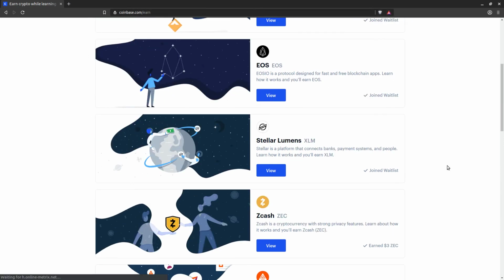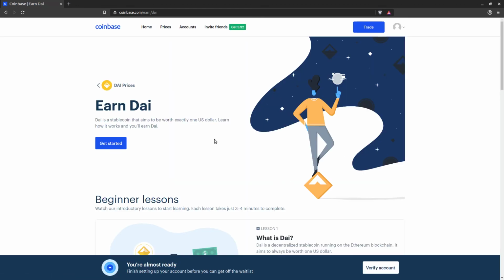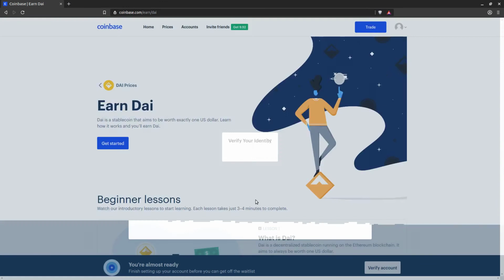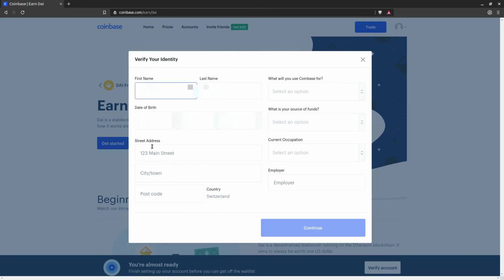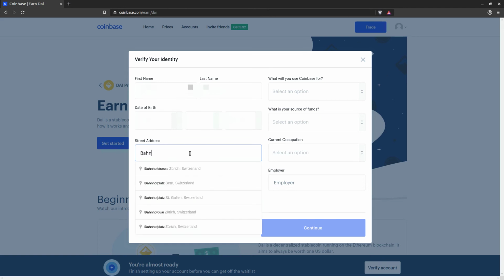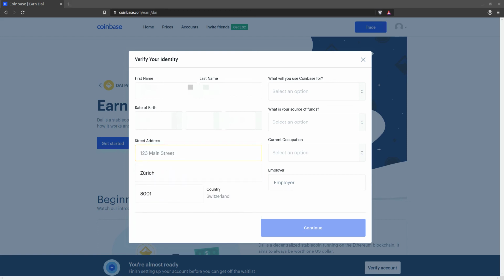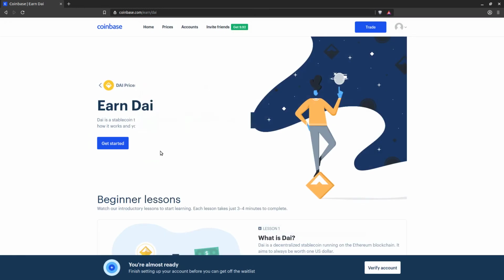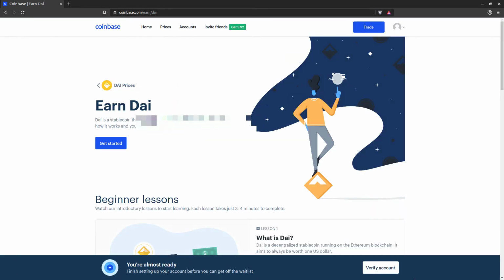BUG: Coinbase Verify Account Bug: Street Address not saved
create an account at coinbase and get 10 USD after purchasing your first 100 USD worth of cryptocurrency
Bug description: when I click to verify my account and I start typing the street name, the auto-complete shows me the matching street and city, but when I click it, instead of being saved in the street field in the form, it disappears. Even if I enter all the other fields required to submit the form, the "Continue" button is not active because of the missing street.

Expected: when I select the matching street, it should appear in the "Street Address" and the "Continue" button should be available to click when I enter all the remaining details.

Browser used: Brave Browser. Same happens with Chromium. Same with Chromium. OS: Ubuntu Linux.

Tested also on MacOS with Chrome. Same issue.